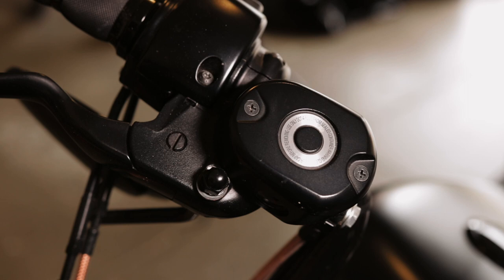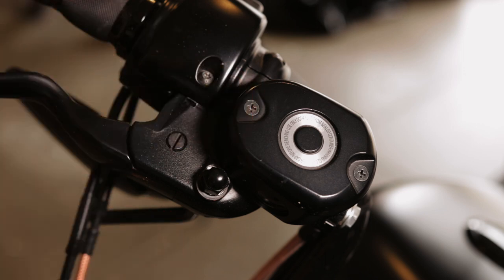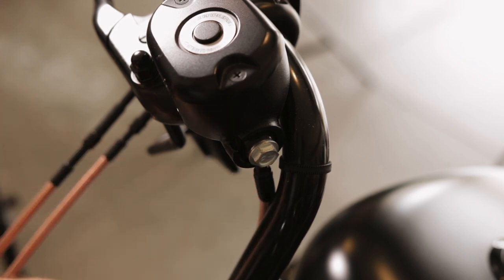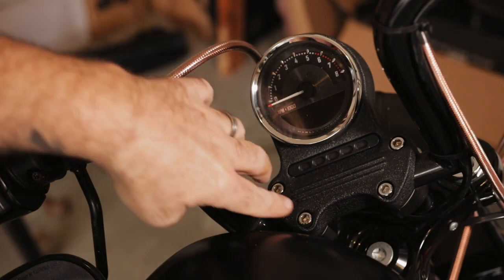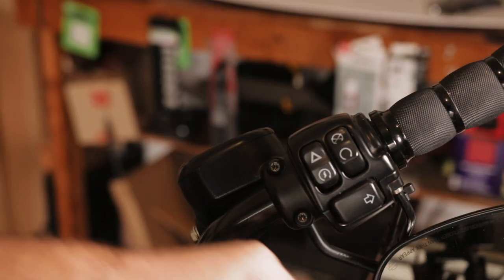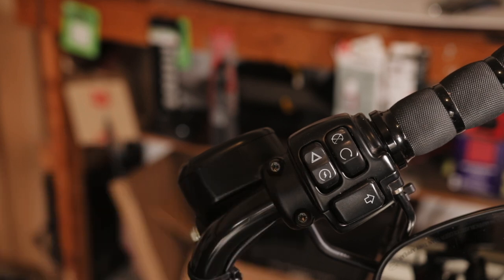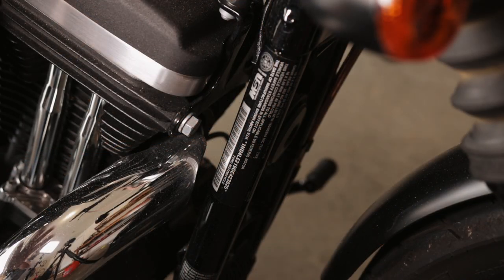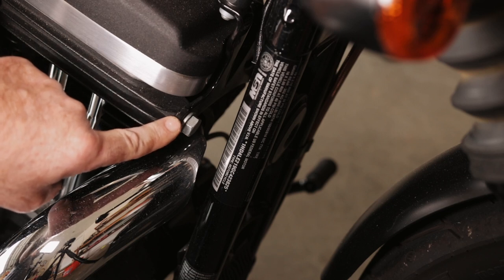Harley Sportster Iron 883-Critical Fasteners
This video is about critical fastenter found on a Sportster Iron 883 or any other Harley Sportster.  These citical fasteners are something you need to be mindful of.